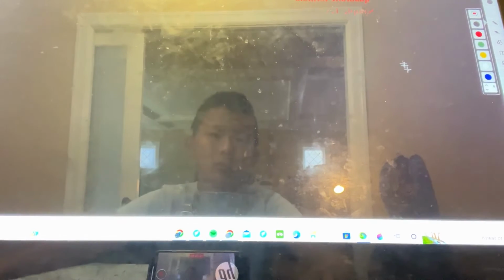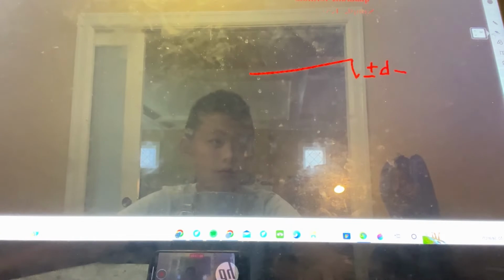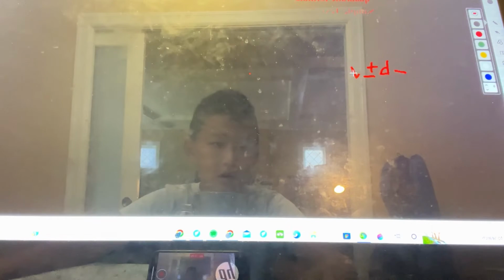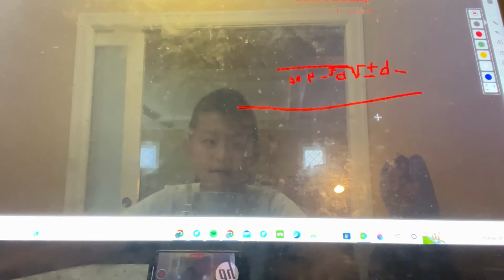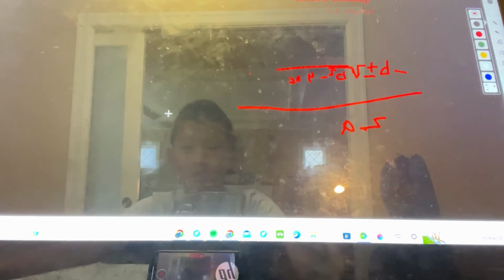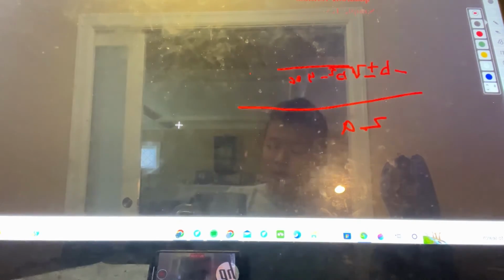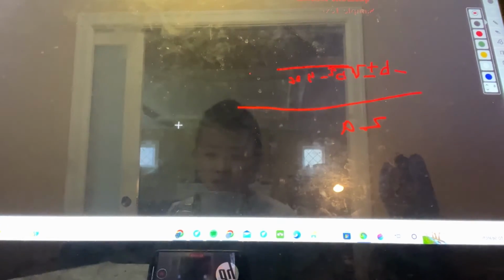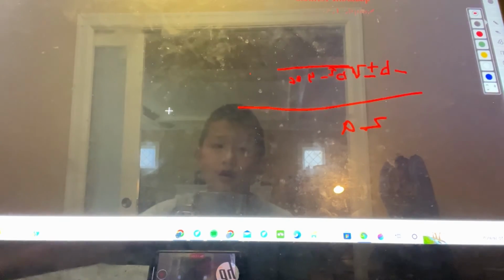The quadratic formula grade 12